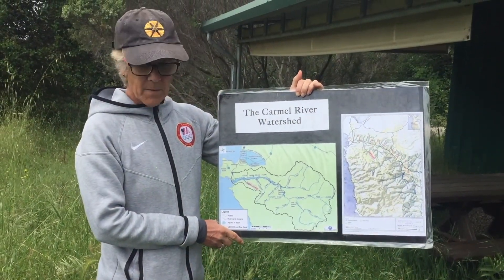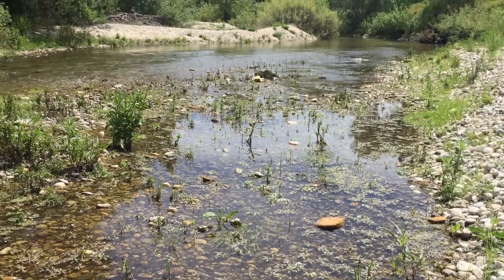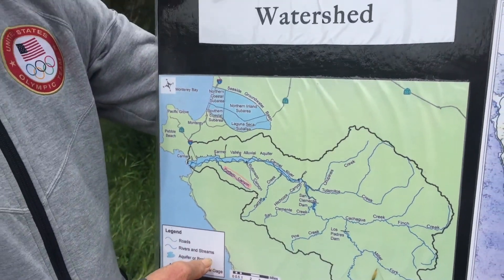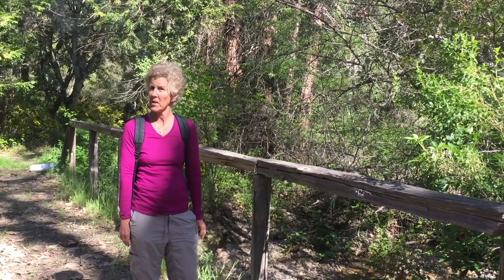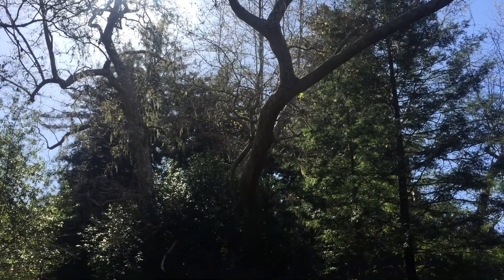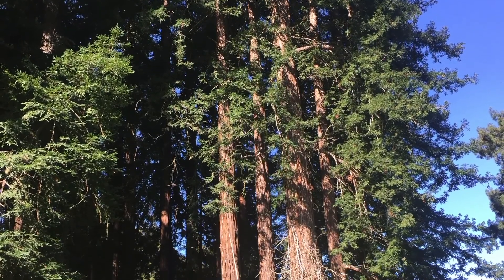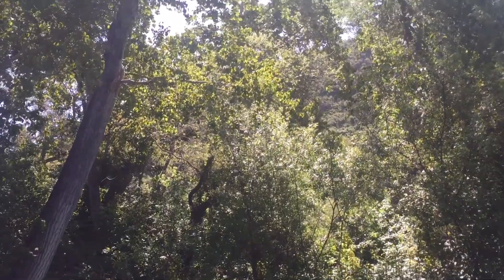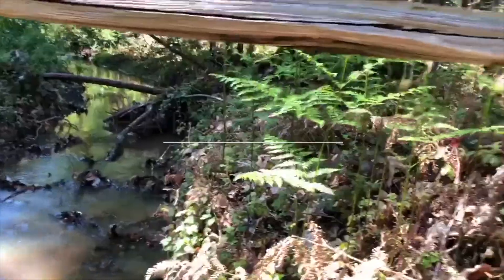The Carmel River Watershed and Human Impacts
Learn about the Carmel River Watershed and the vital role it plays in both our human and wildlife communities. This video is part of the Conservancy’s Education Program and is intended for a 5th grade audience or similar.